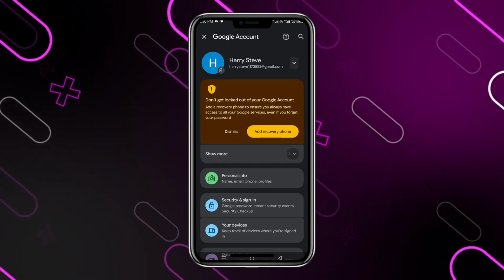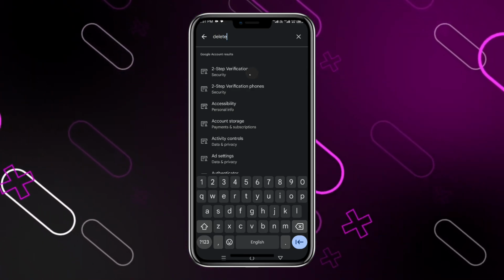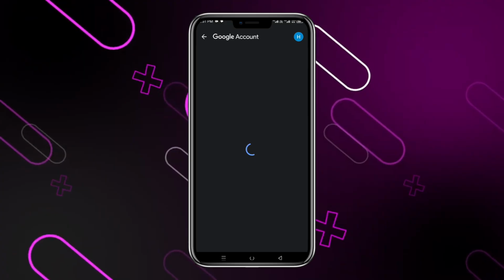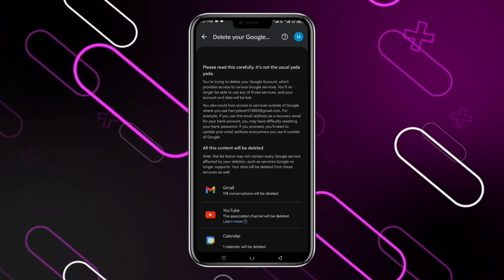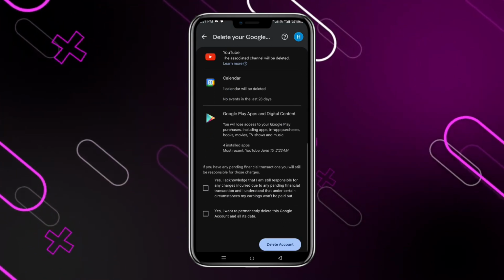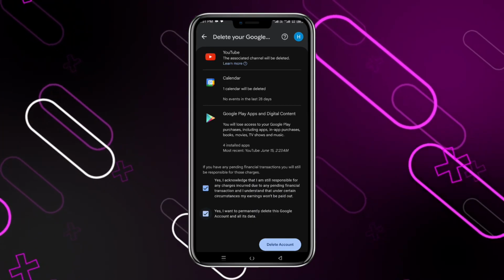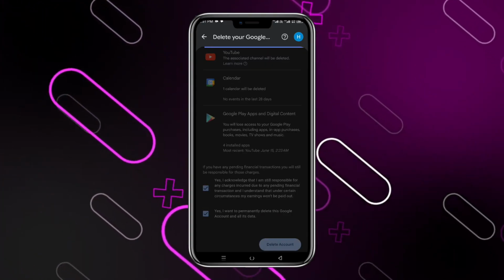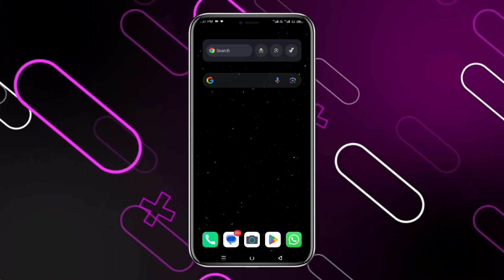How To Delete Google Account (Fast & Easy!)